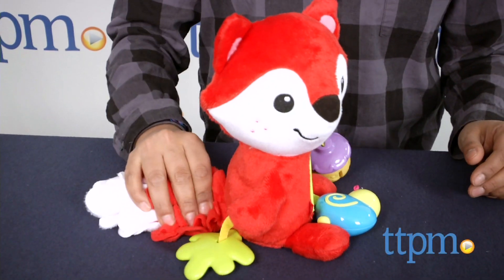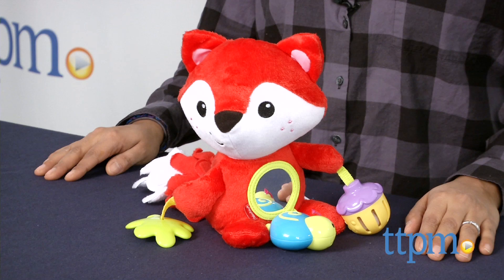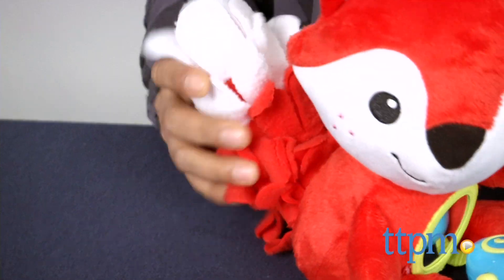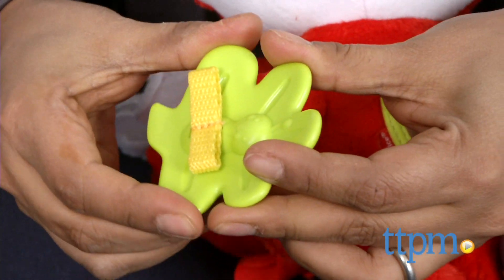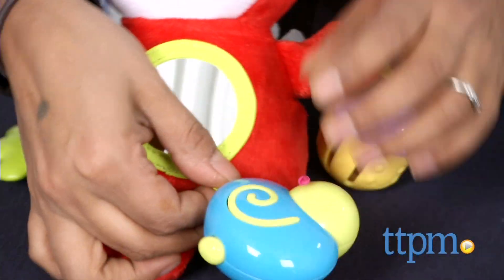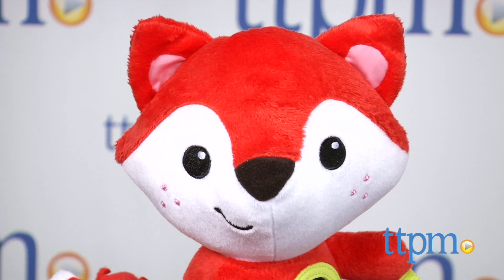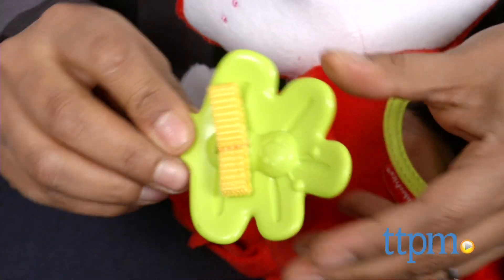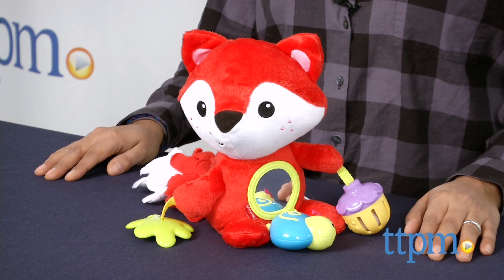Activity Fox from Fisher-Price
The Activity Fox is a colorful and engaging soft toy for baby featuring all the classic jingle, crinkle, and teether toys. For full review and shopping info

Product Info:
The Activity Fox is a sweet activity toy for babies. This red fox has a bushy crinkly tail, a jingle acorn, rattle snail, and a teether. A mirror on his chest is also ready for exploring. This Activity Fox is a soft toy and perfect for take-along play.